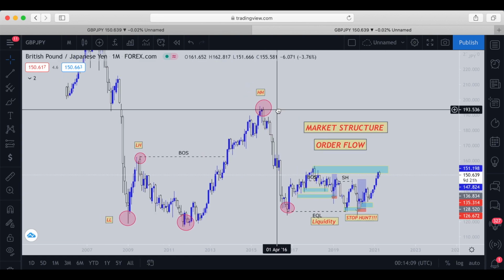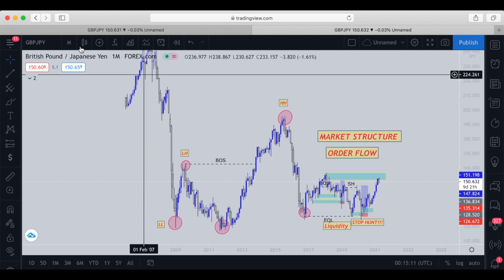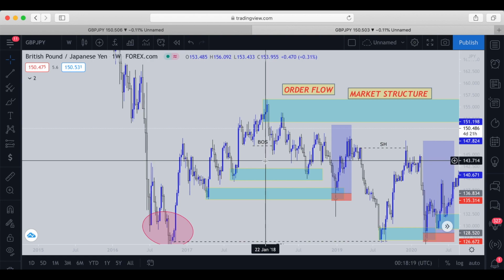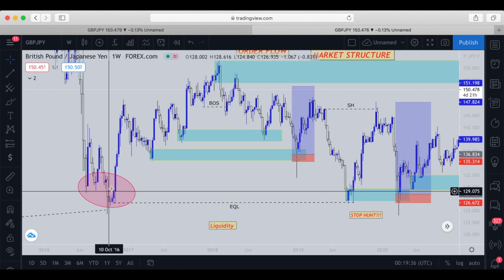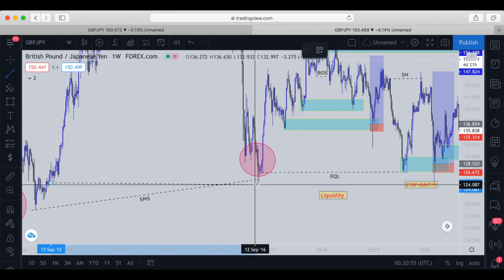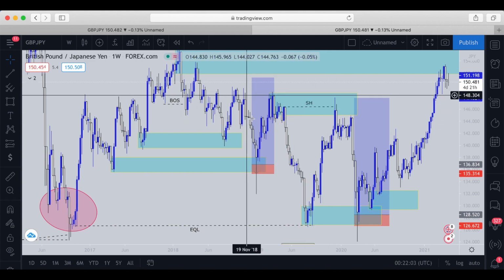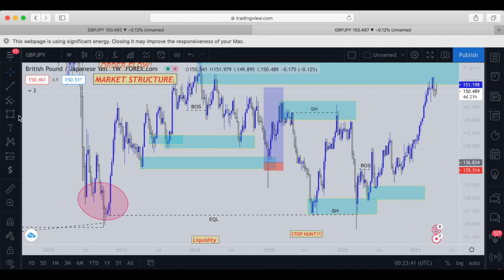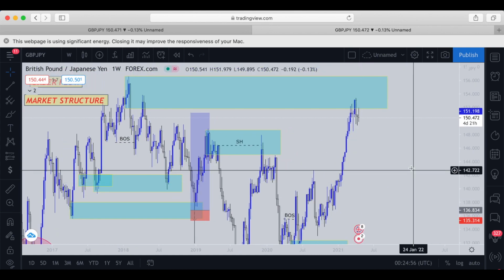Which Order Block Will Hold?? Institutional Order Flow!!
Hope you enjoyed this simple video on Institutional Order Flow! If you guys want a 2.0 version of this let me know I will be more than happy to create another one. (Request any other video you want made on ICT/SMC/Wyckoff/ Or simple retail strats)